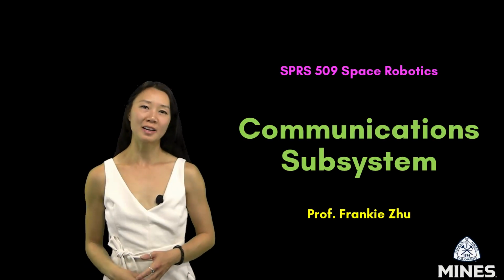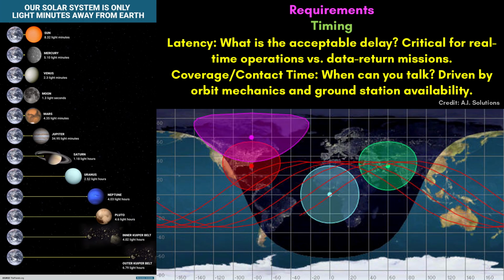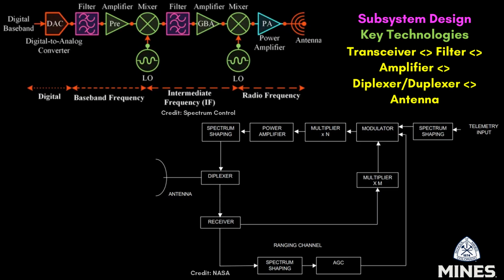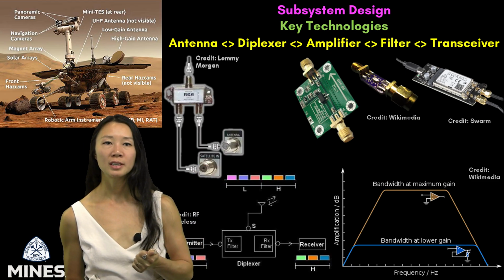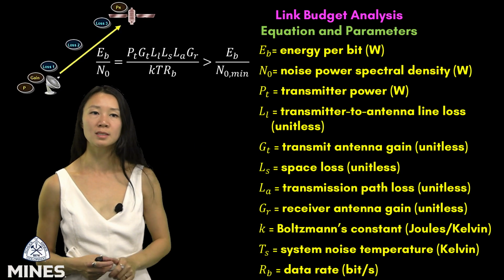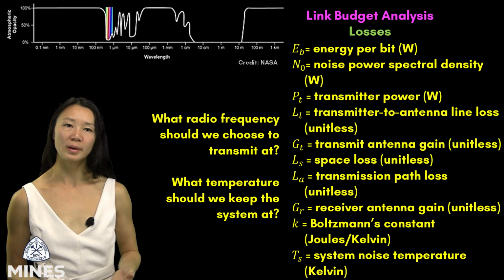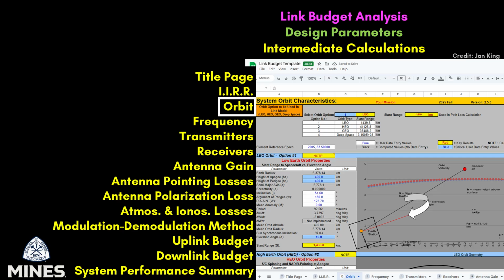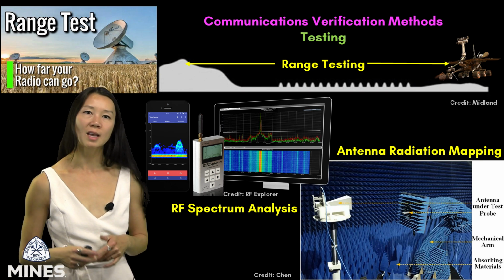SPRS509 Space Robotics Communications